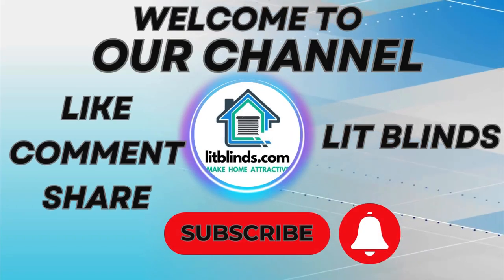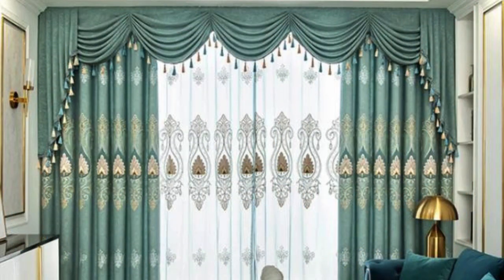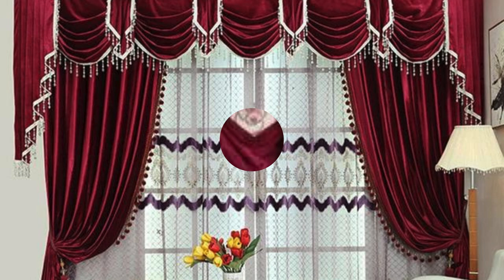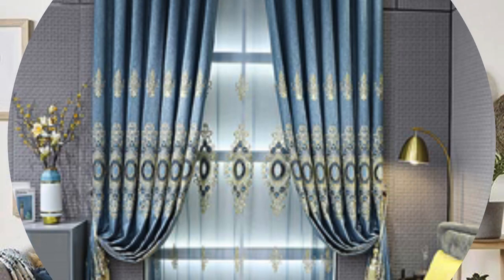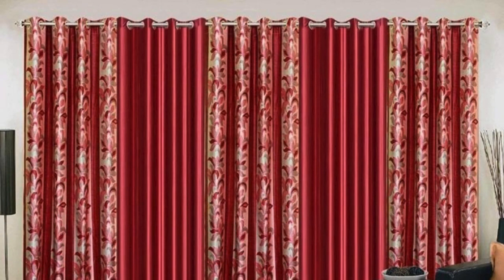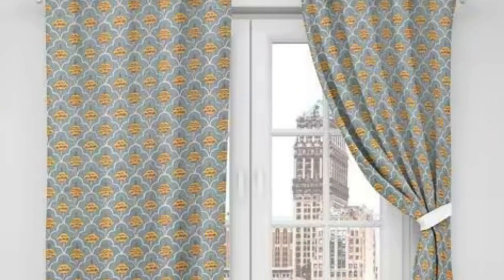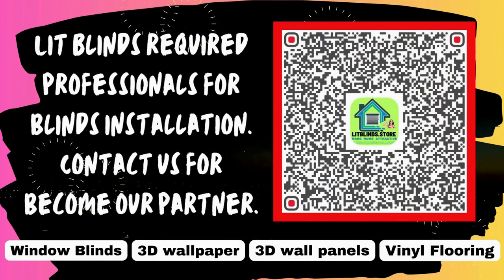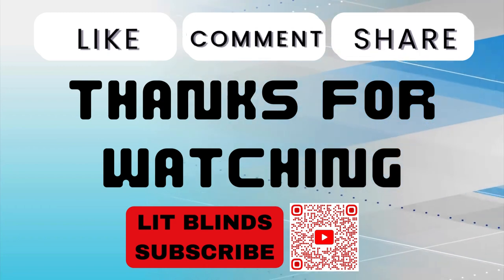TOP 100+ CURTAIN AND DRAPE DESIGNS IDEAS THAT EVALUATE YOUR HOME DECOR | @LitBlinds